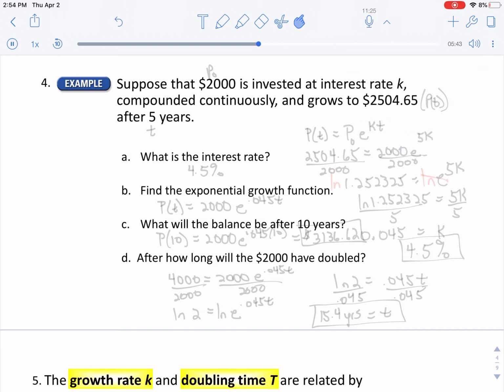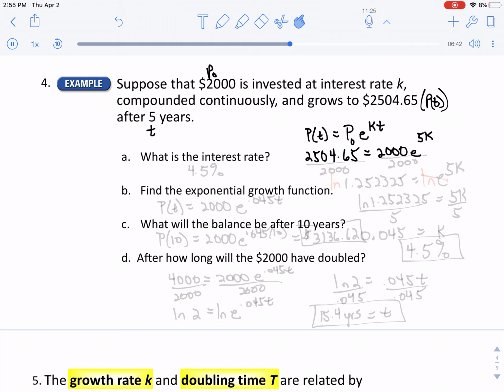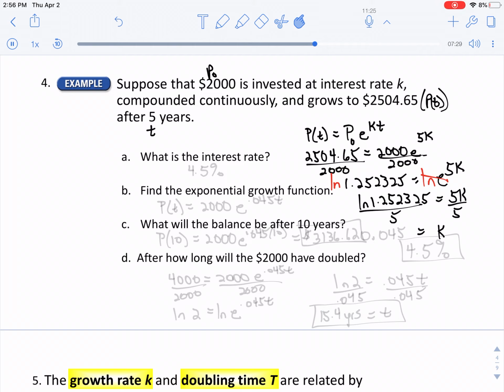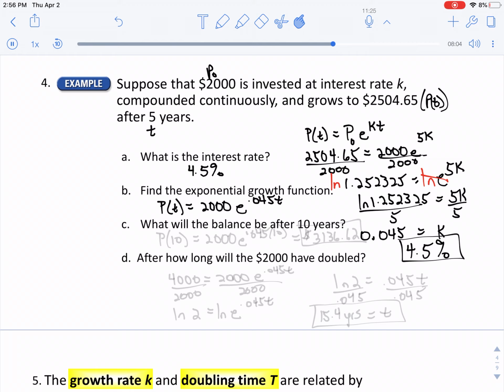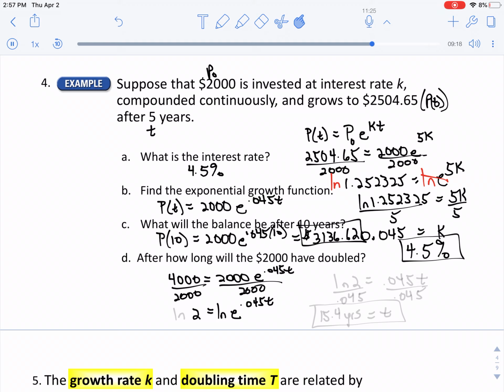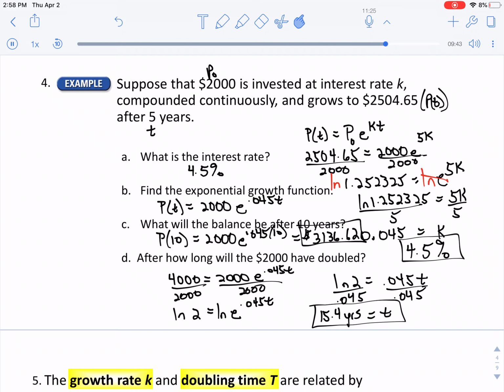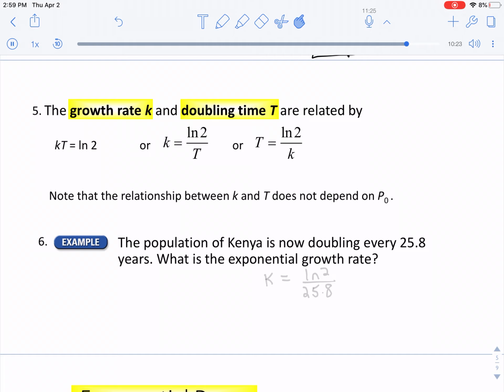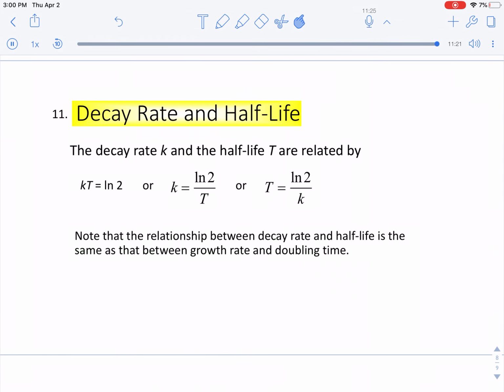UNLV MAT 124 Sec 5 6 Q4